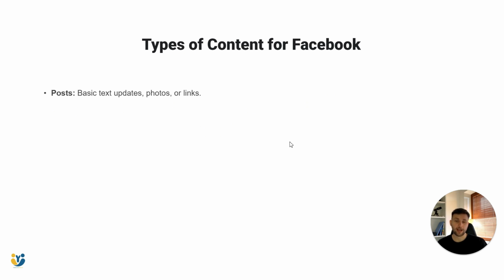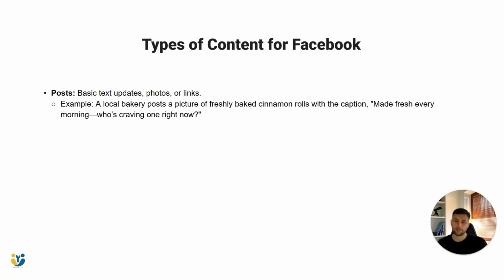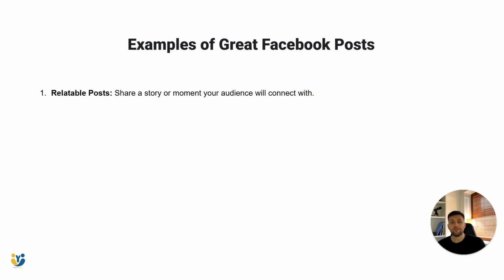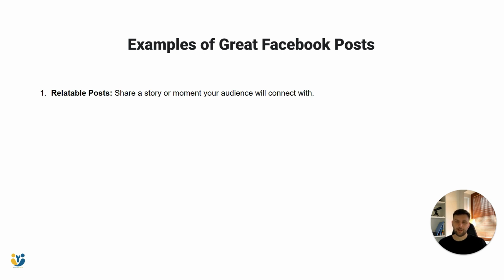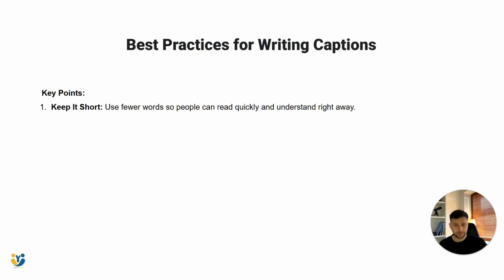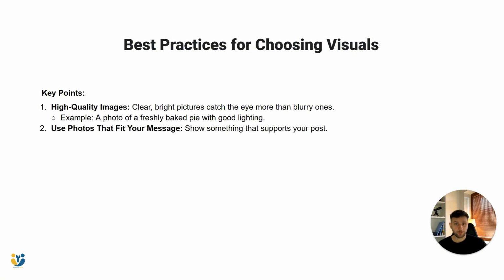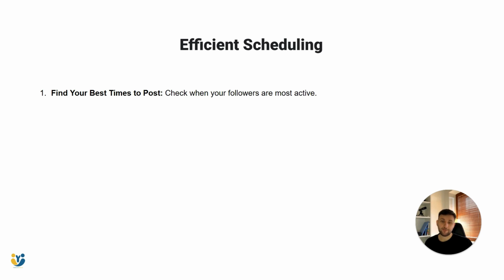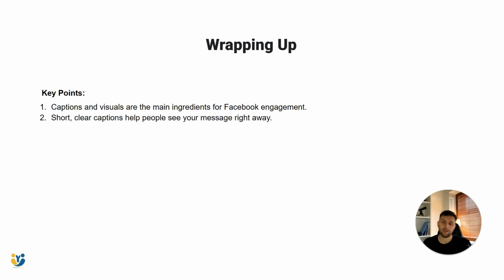Secrets to Crafting Content Your Audience Will Love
In this video, we’ll dive into how to craft engaging, high-performing content specifically for Facebook. Learn how to plan your posts, build a strong content calendar, and create content that boosts engagement, drives traffic, and grows your brand in 2025. Whether you're running Facebook Ads or growing your page organically, a strong content strategy is key. Get practical tips, creative ideas, and proven techniques to maximize your Facebook marketing results.